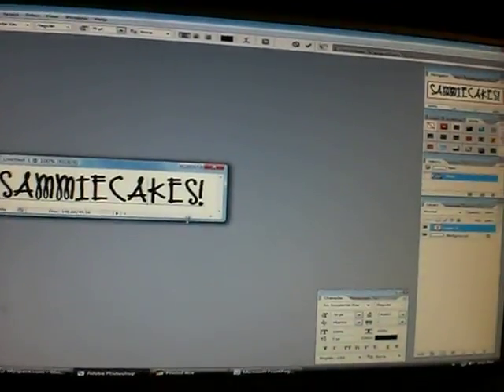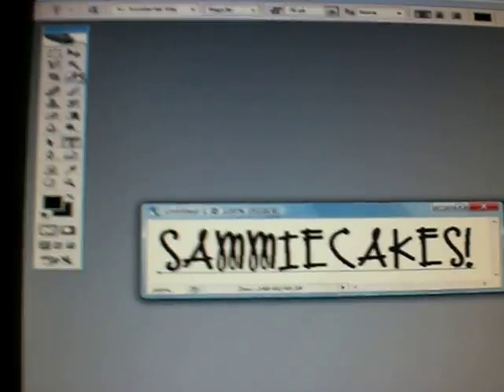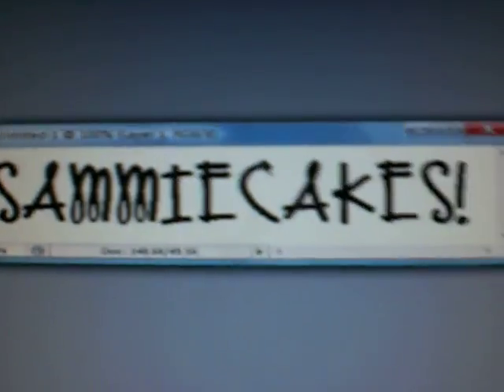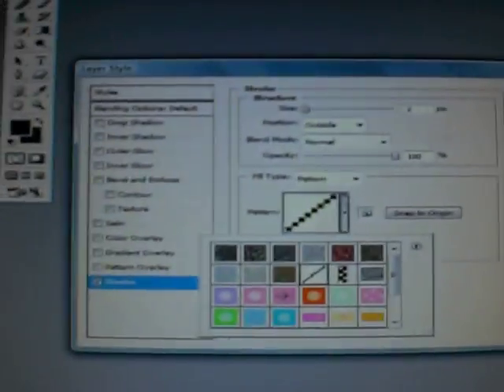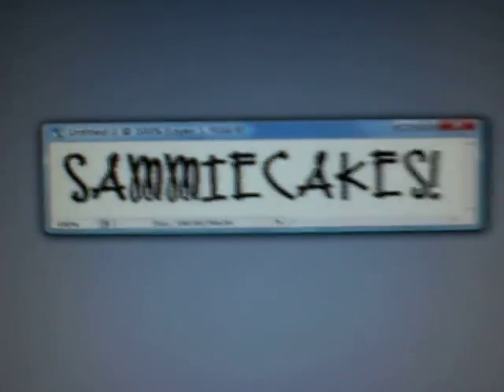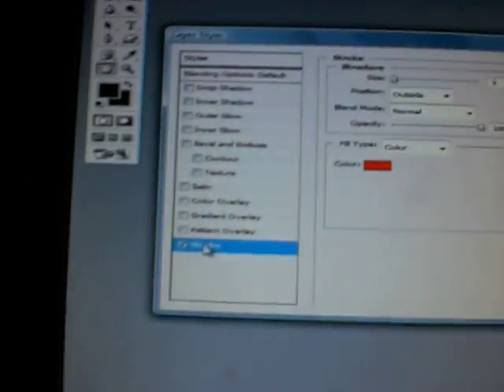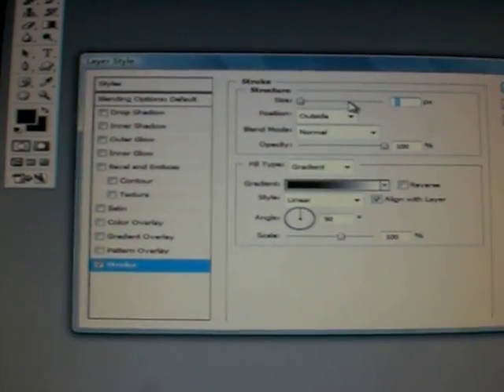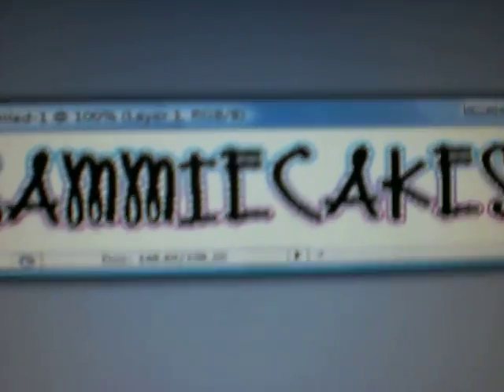photoshop - double outlining text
here is a photoshop tutorial on how to double outline your text!
if you need the diagonal line pattern get it from my website in the photofiltre tutorials section! :)